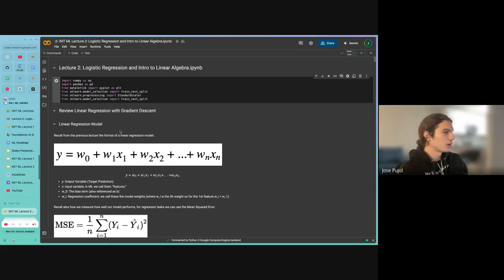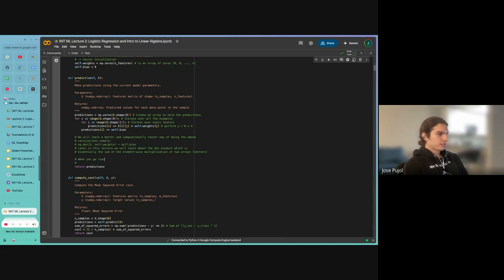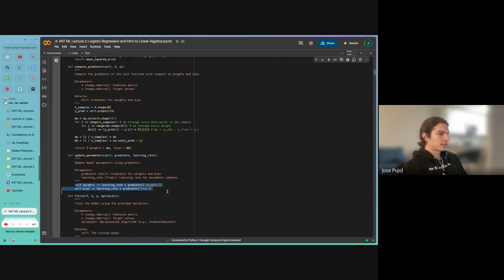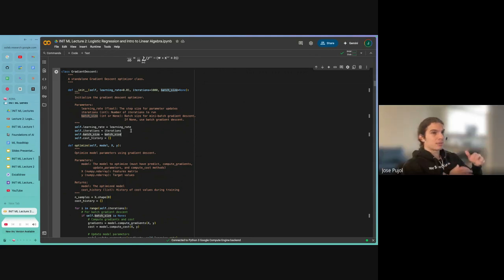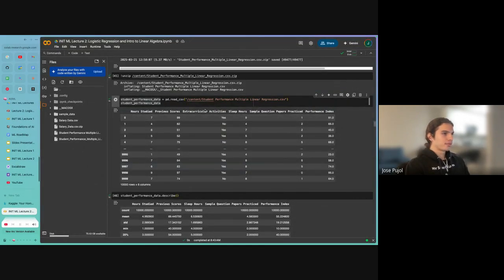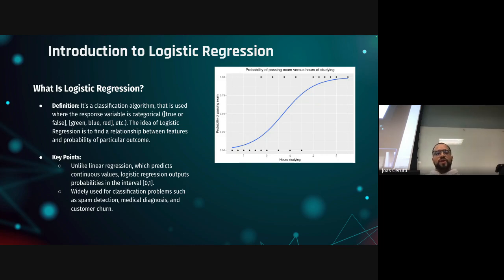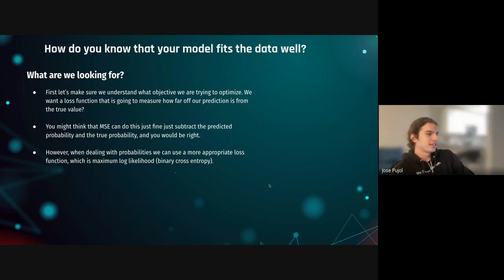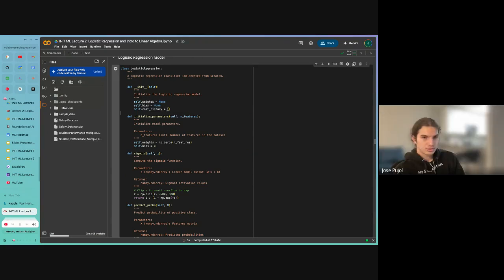INIT ML Lecture 2: Logistic Regression Intro to Linear Algebra